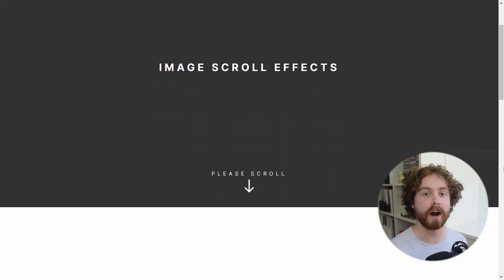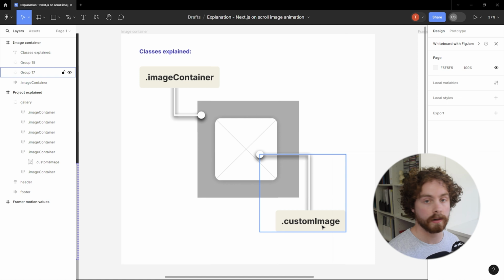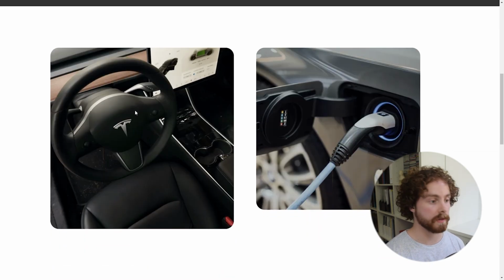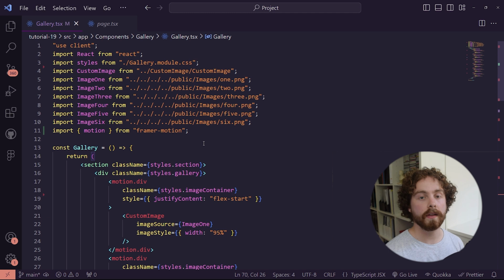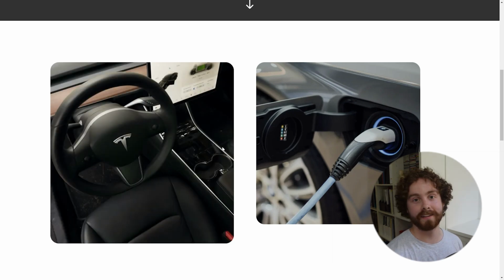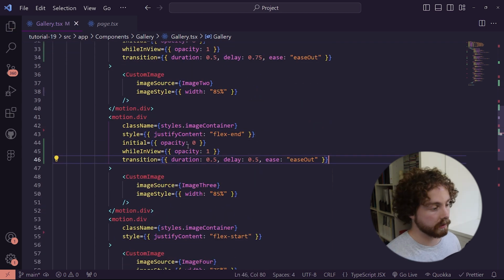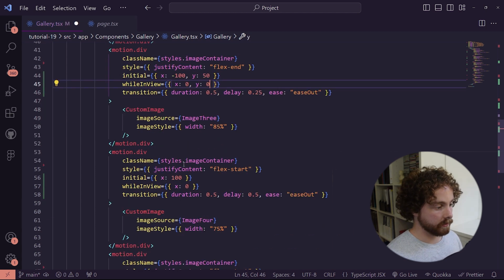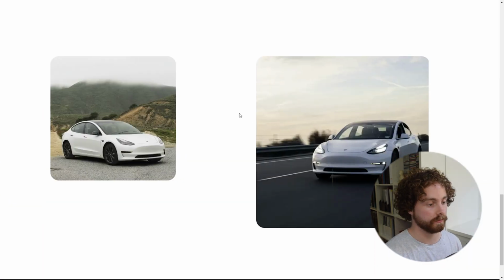How to Create On-Scroll Image Animations with Next.js & Framer Motion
🚀 In today's video, I will be demonstrating the power of Framer Motion and how this can be used in your Next.js projects to create stunning, seamless image animations.

🔍 Learn how to incorporate these resources into your development workflow, whether you're starting fresh or fine-tuning an existing project.

🎨 Ready to elevate your design and coding game? Watch now and happy designing! 🚀

0:00 - introduction
0:32 - explaining how it works
2:28 - project start (github file in description)
3:07 - installing & importing framer motion
3:46 - adding framer motion to the divs
4:05 - first animation example (opacity + delay)
6:39 - second animation example (transitions + delay)
8:55 - third animation example (combination)
9:54 - viewport property (controlling how often the animation occurs)
11:25 - conclusion

The music used in this video is "City Of Angels" by LAKEY INSPIRED. You can find more of his music on his official YouTube channel